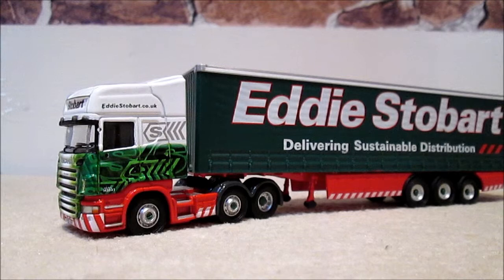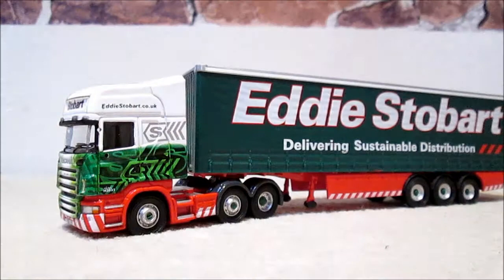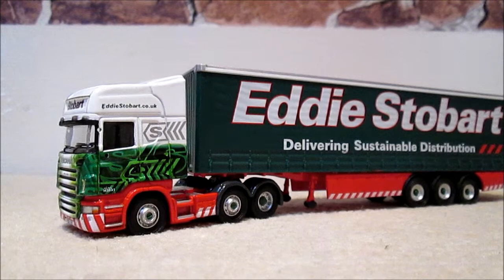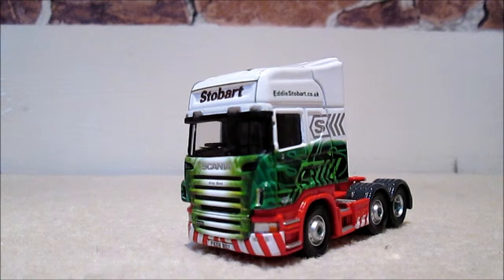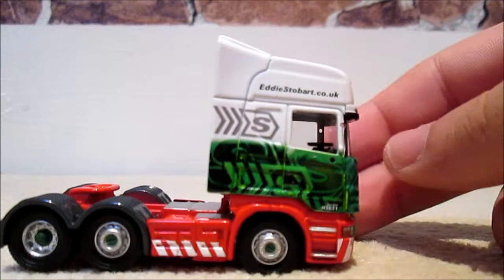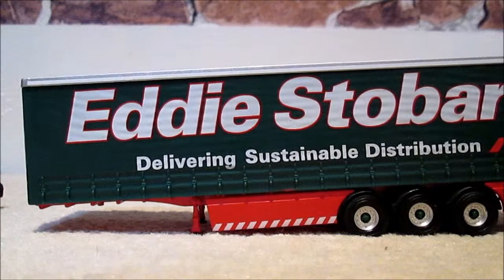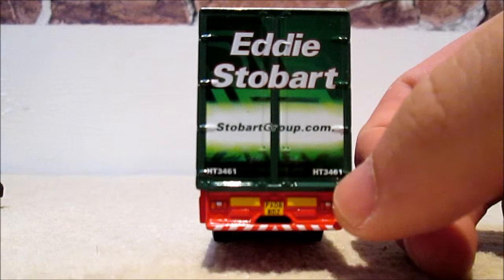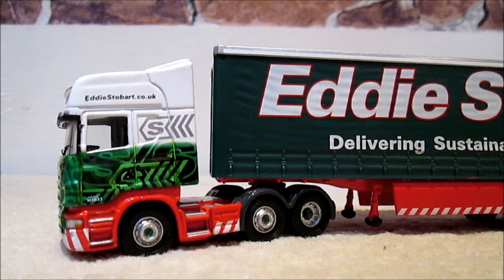Stobart Limited Edition, Amy Beth H3831 (Corgi CP18111)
the other model I have is model 0481 of 3000 made